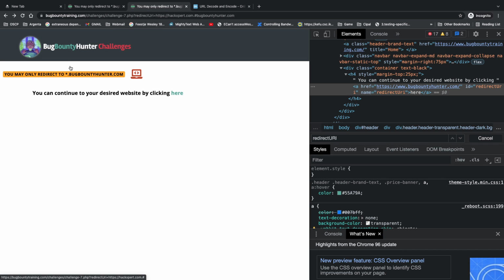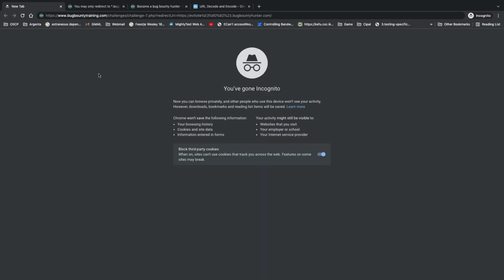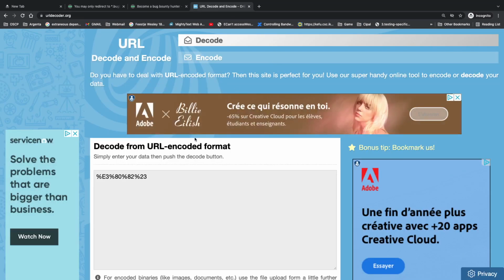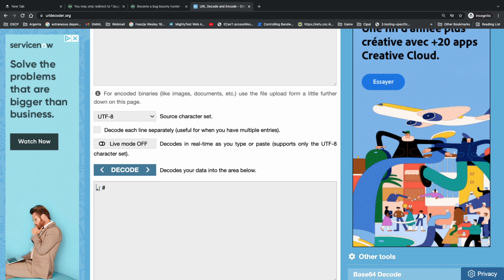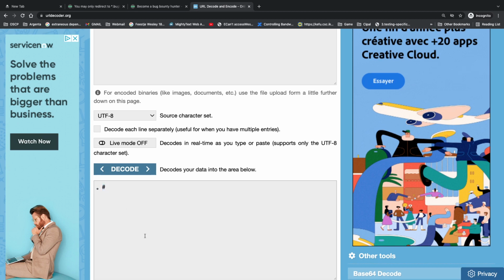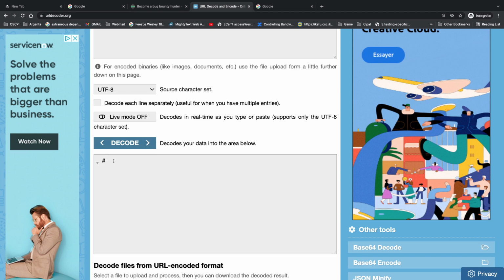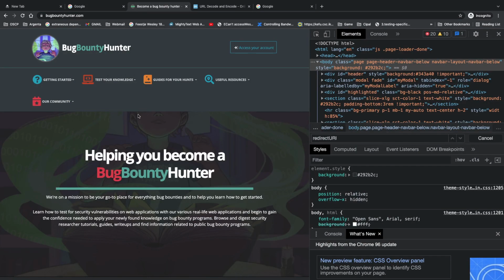AMAZING Open redirect bypass! 10/10 - Would bypass again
thexssrat